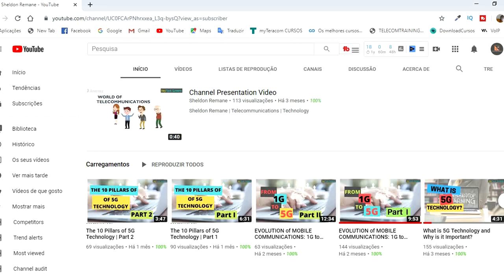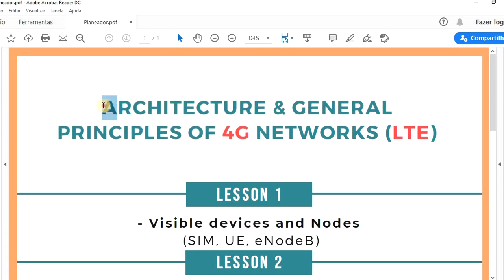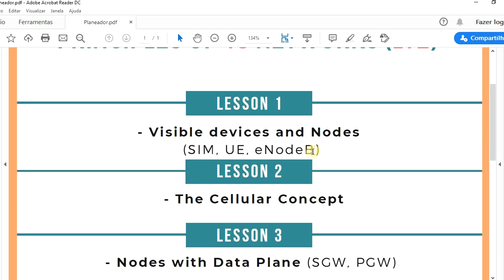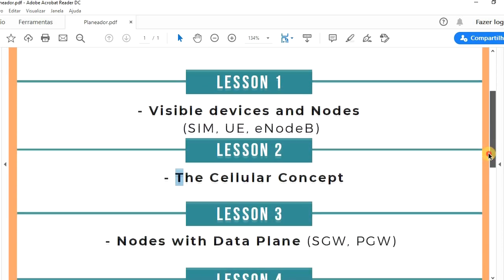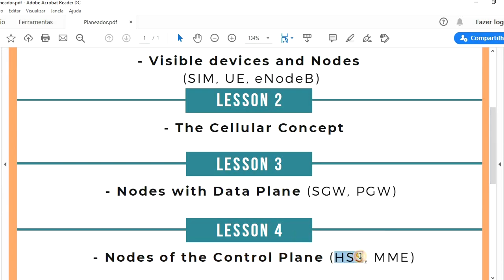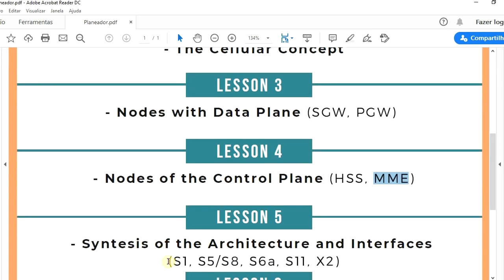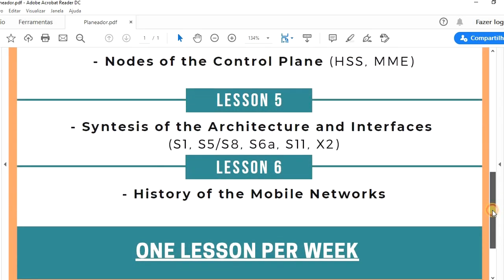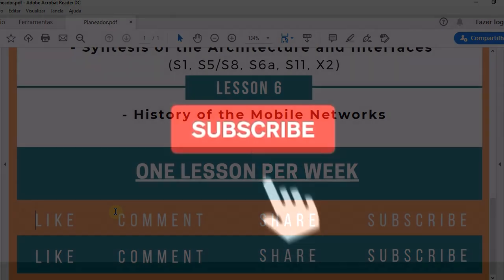ARCHITECTURE & GENERAL PRINCIPLES OF 4G NETWORKS (LTE) | Presentation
Hello Tech Lovers!!
I am launching a new course, and it this course we are going to introduce the 4G Network, where we will be talking about the ARCHITECTURE AND GENERAL PRINCIPLES OF 4G NETWORKS | LTE.
The course is divided in 6 Lessons.